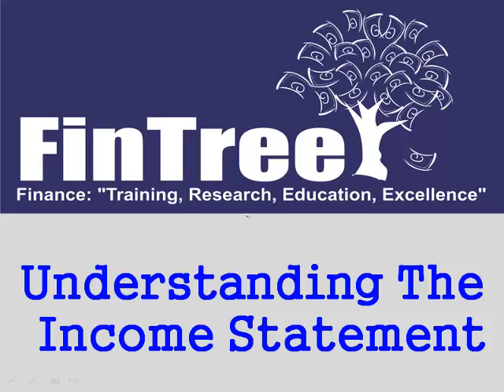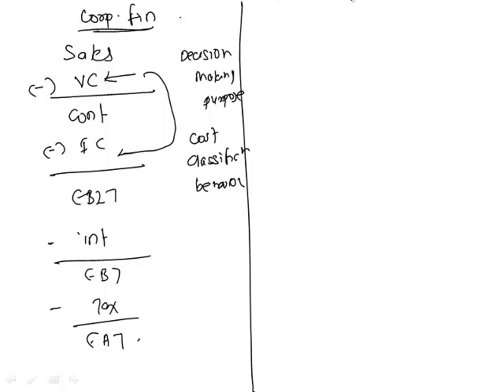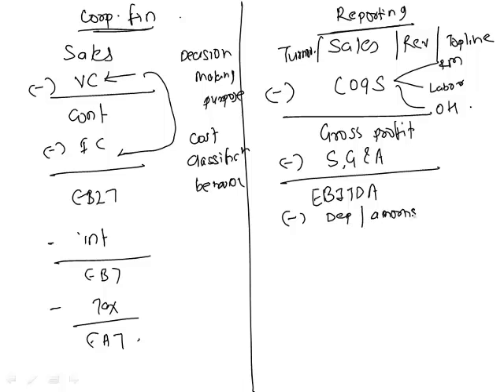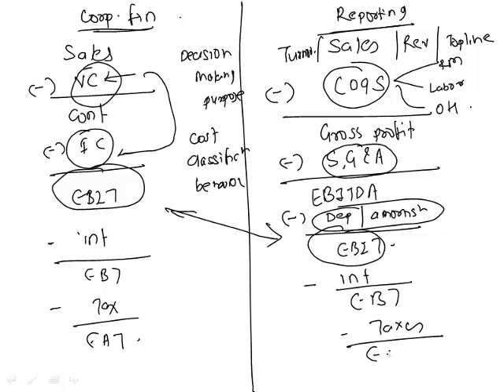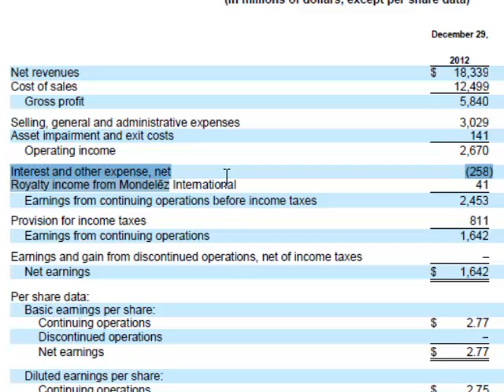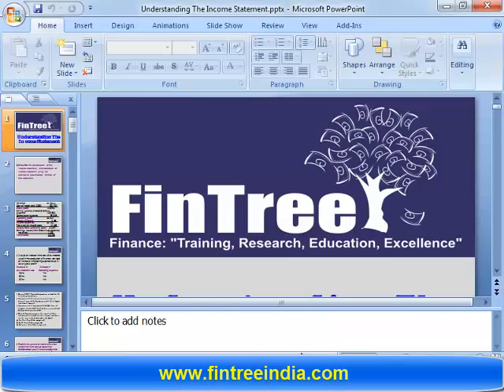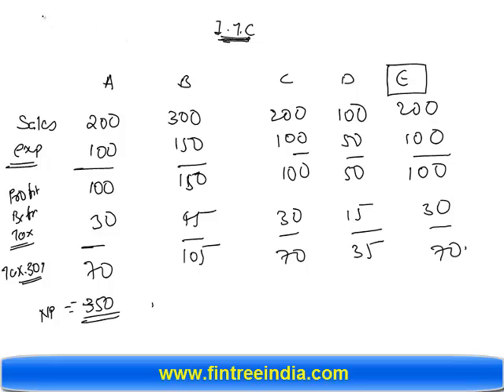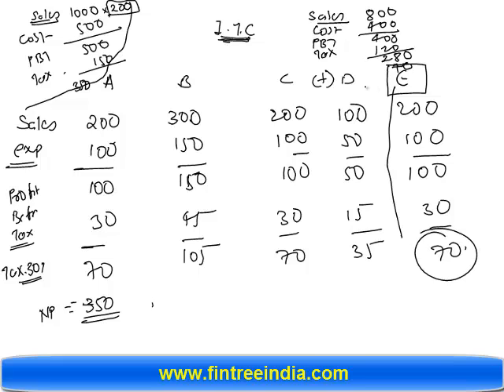CFA Level I- FRA- Understanding Income Statement- Part 1 (of 12)